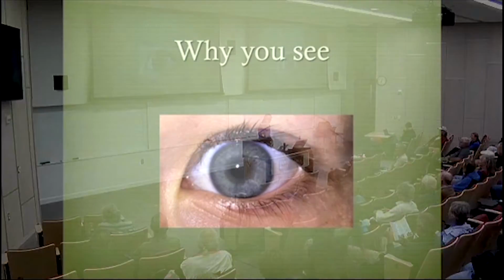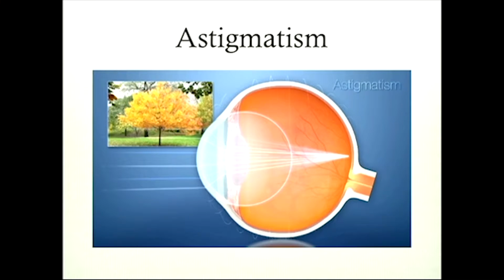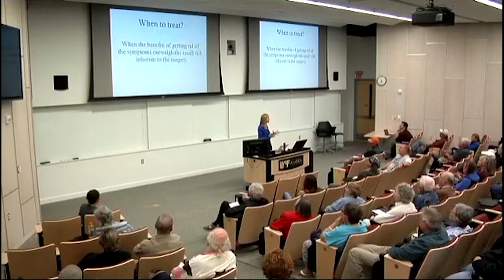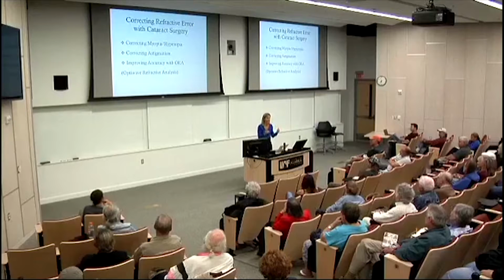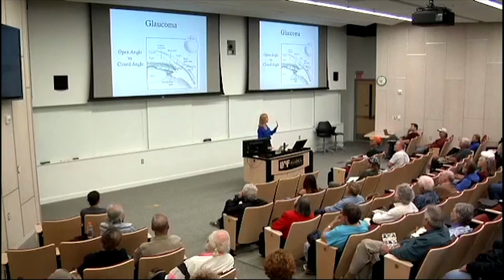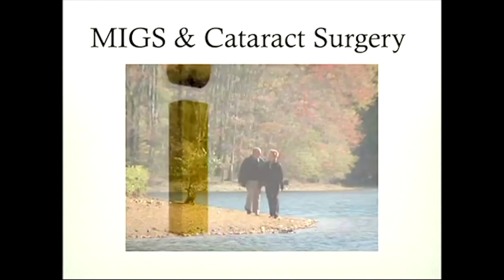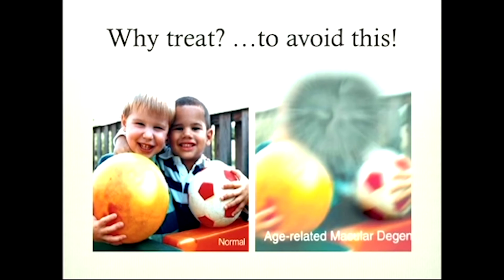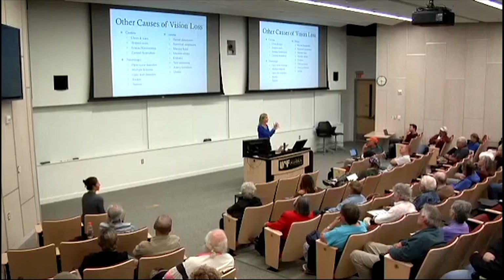Katherine Johnson Why You See and Why You Don't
Healthy Living Lecture Series, July 19, 2016